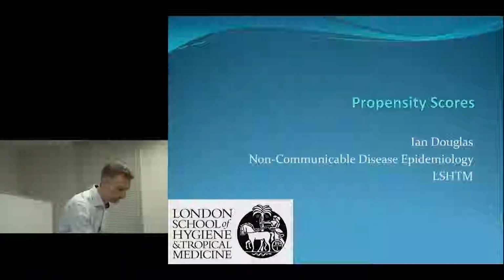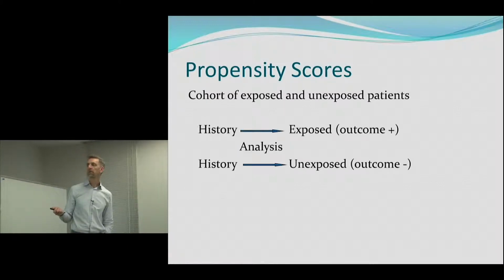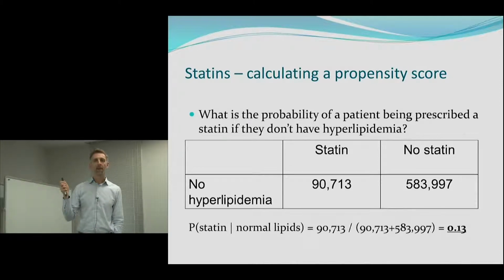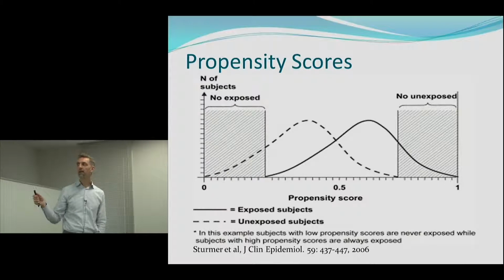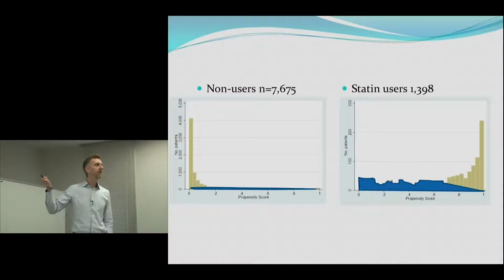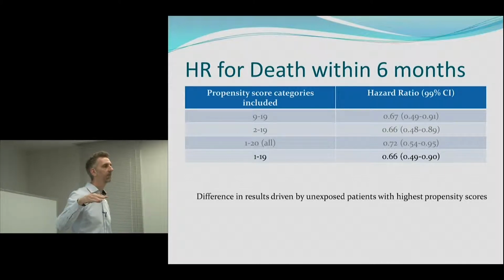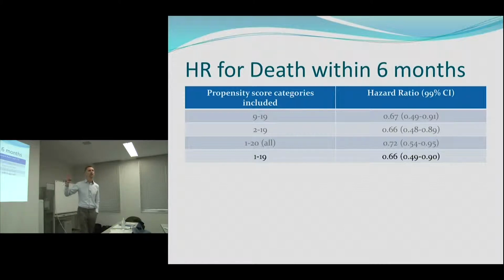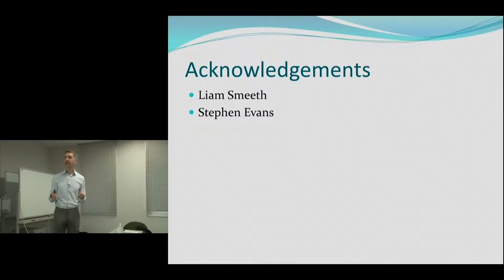Kyoto University "The Effects of Medications" Lecture5 , Prof. Ian Douglas